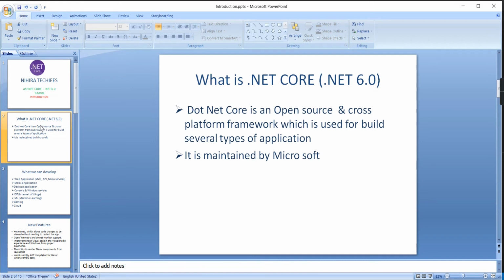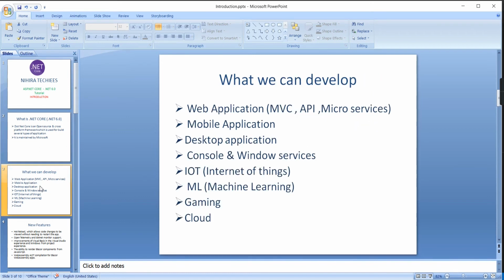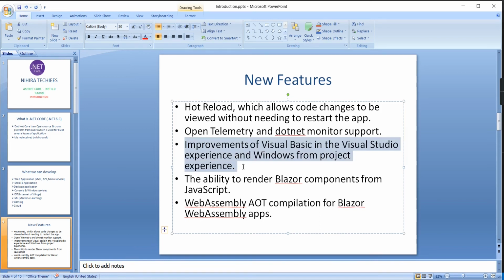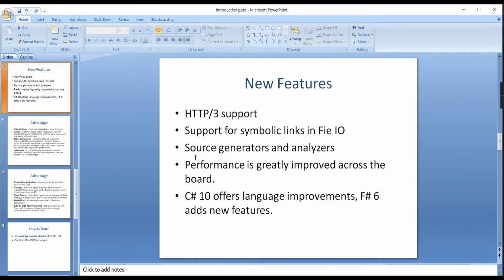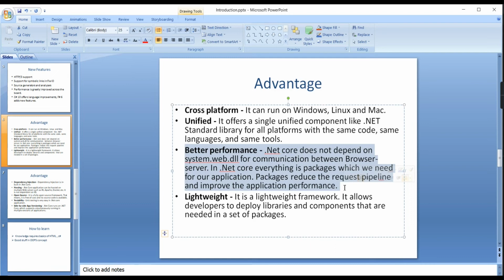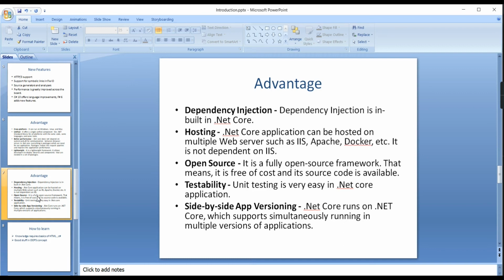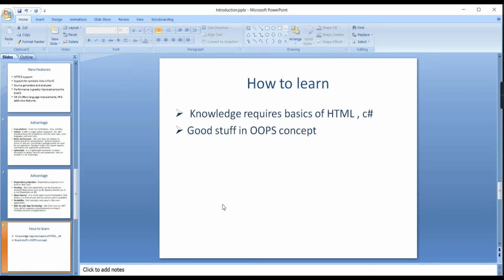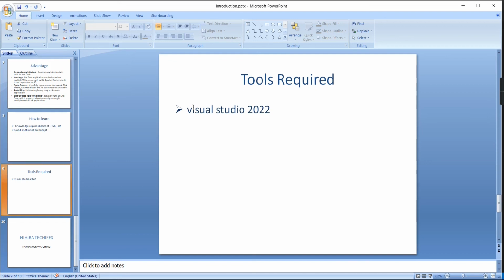Introduction & Overview of .NET CORE 6.0 ( MVC + WEB API) | .NET CORE Tutorial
This video provide overview of .NET Core 6.0